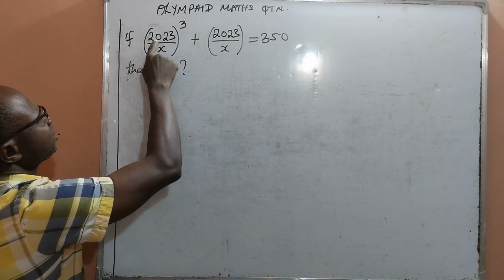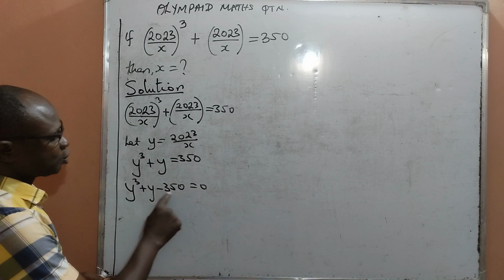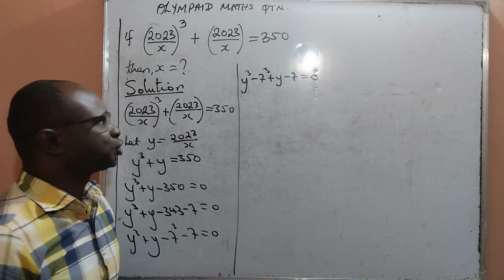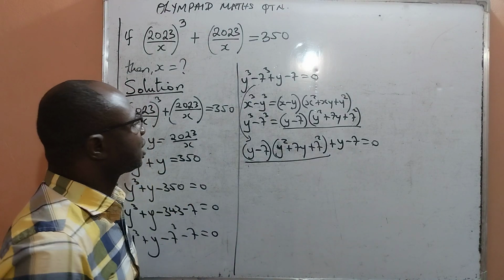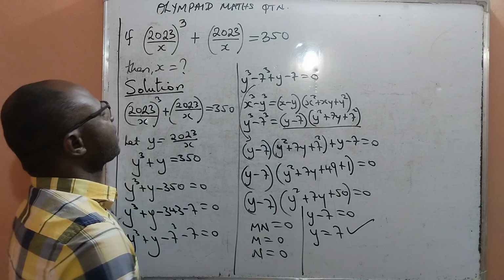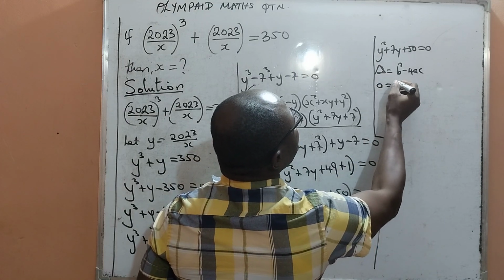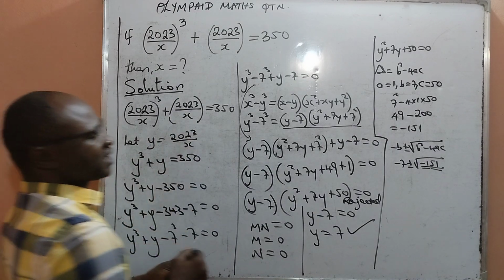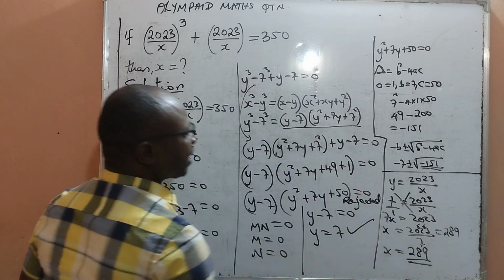International Olympiad Mathematics Question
How to solve this mathsolympiad